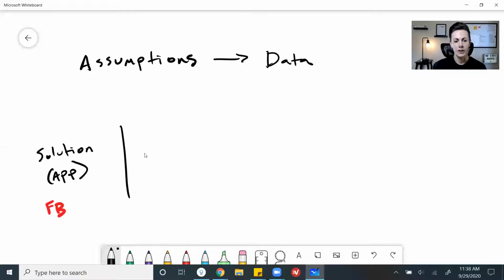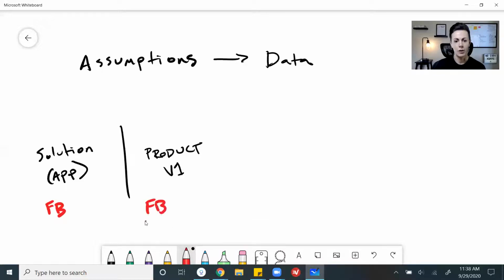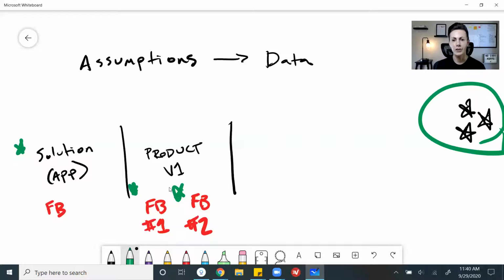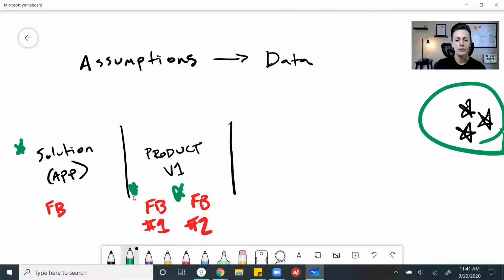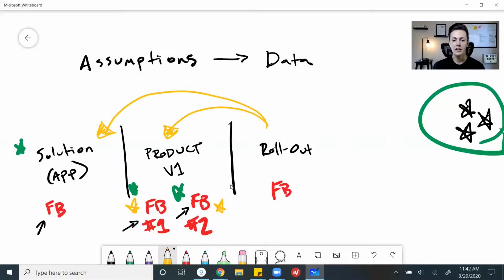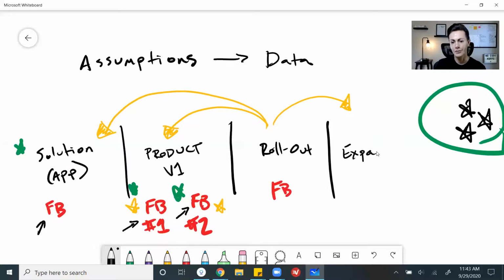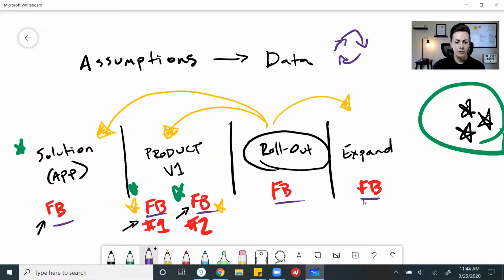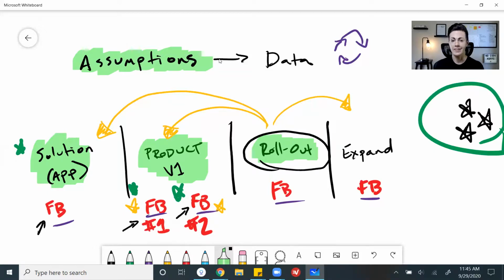Getting Feedback on Your No Code App (Do It in This Order)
When building, launching, and scaling your no code app, you want to ideally progress forward in a linear way…

Your next step should build upon the last, which built upon the previous, and so on.

That way, you’re always going up and forward versus doing any backtracking along the way.

But here’s the problem with that picture-perfect scenario…

Your app, technically speaking, is really just a set of assumptions.

Now, they might be really good and educated ones...

But still assumptions.

The trick is to turn those into data.

Data is the thing that drives you forward versus constantly zig zagging back and forth in terms of progress and growth.

Data, of course, comes from feedback, and that’s exactly what we’re going to talk about in this video.

In it, we’re breaking down the major feedback points you need to be implementing into your development and launch.

Many entrepreneurs mix these up, and understandably so — the process can seem a bit counterintuitive.

But if you can turn your assumptions into actual data, the amount of forward momentum you’ll see with your app and business can be astronomical.

Watch the video now, and make sure you’re putting these feedback points in place with your development and launch.